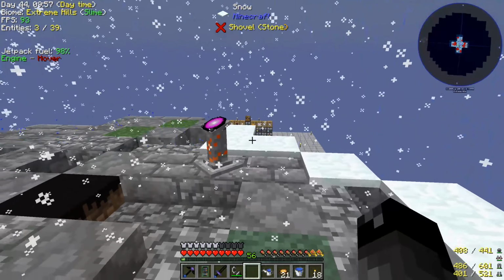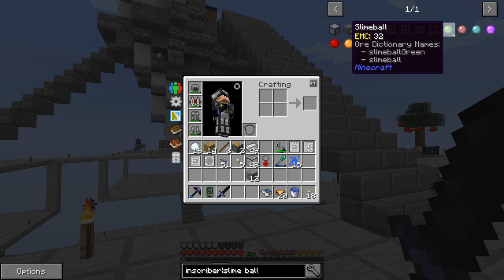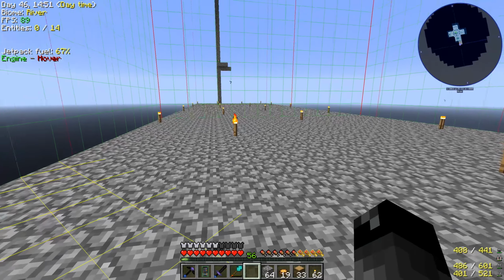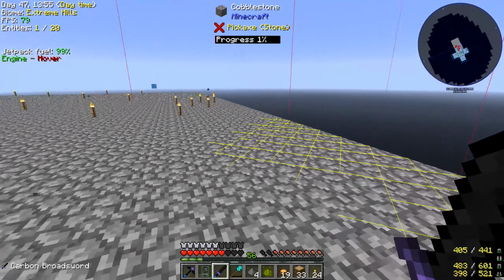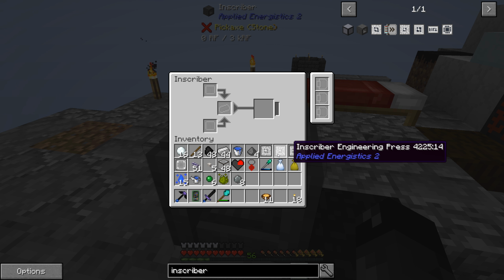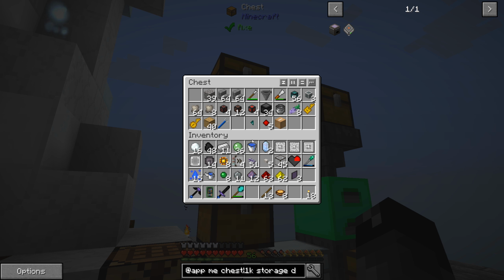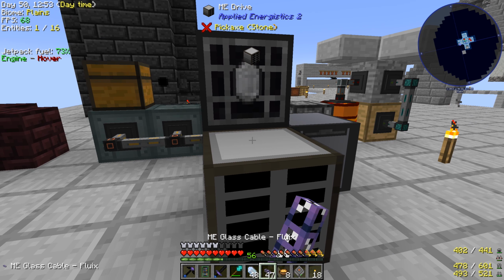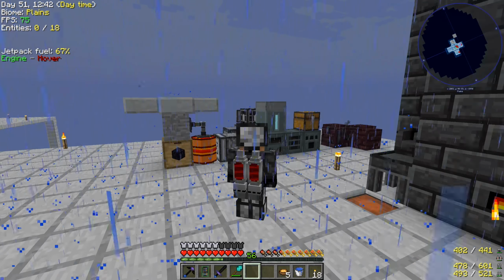Project Ozone Lite - SLIMEY [E11] (HermitCraft Server Modded Minecraft Sky Block)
Love Project Ozone Lite? Show support! Thumbs Up! ♥

Watch Hypno play through the Project Ozone Lite Sky block mod pack on the HermitCraft Skies Server! This is Project Ozone as light weight as possible with a limit of only 135 mods. Project Ozone Lite is made for computers that wouldn't be able to handle a normal Project Ozone pack. This pack was made with multiplayer and performance in mind. Project Ozone Lite (POL or POLite for short) uses the Better Questing mod, almost every quest is a retrieval task, and all quests should detect no matter if you unlocked the quest or not.

► MODPACK INFORMATION
Project Ozone Lite - Garden of Glass World Type